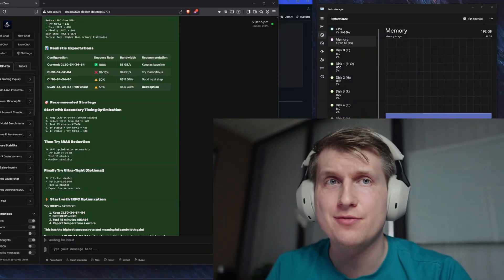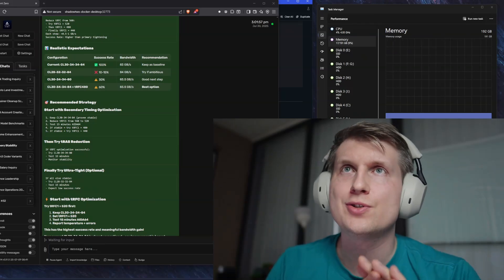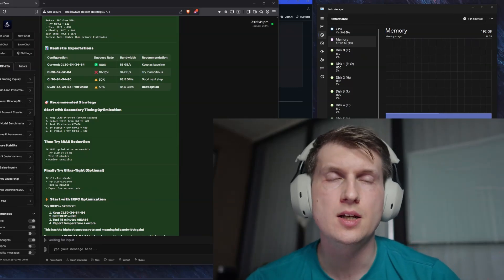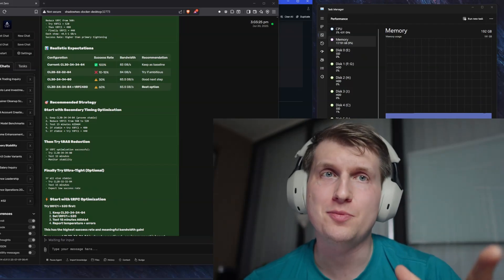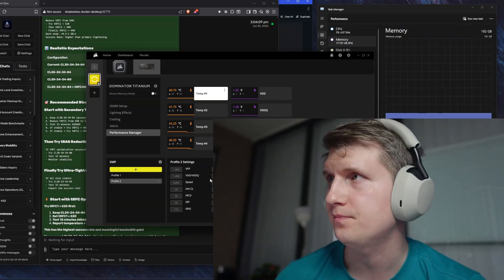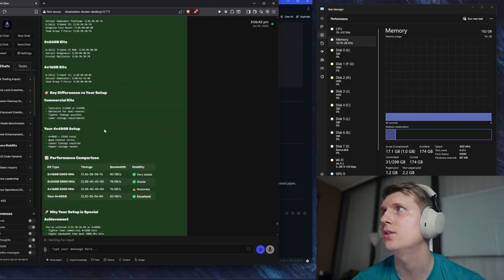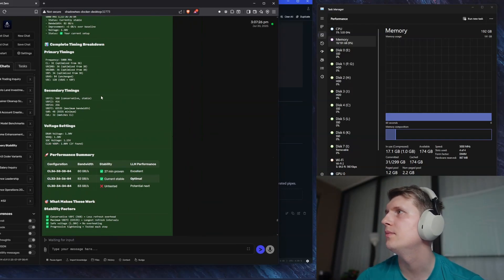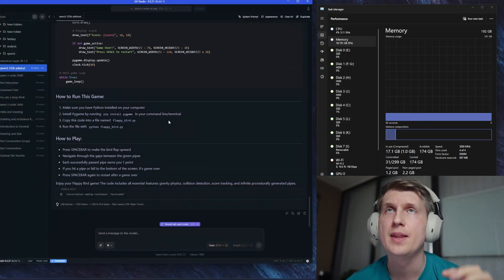Is 192GB RAM Overkill Or Genius?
Join me as I push my AMD 7950X system to the absolute limit with a massive 192GB DDR5 RAM upgrade! This isn't just about having more RAM - it's about unlocking the ability to run cutting-edge AI models like Quinn 3 Coder (480B parameters) and GLLM locally on your own hardware.

🎯 WHY 192GB RAM?
• Run massive open-source AI models locally (Quinn 3 235B, Quinn 3 480bCoder, GLLM)
• Future-proof your system for next-gen AI workloads
• Achieve true CPU+GPU offloading for optimal performance
• Break free from cloud dependencies and subscription fees

⚡ SYSTEM SPECS & PERFORMANCE:
• CPU: AMD Ryzen 9 7950X
• RAM: 192GB Corsair Dominator Titanium DDR5 6600MHz
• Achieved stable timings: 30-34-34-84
• Power consumption: ~350W (vs expected 1000W)
• Temperature: ~50°C with active cooling

🛠️ TECHNICAL DEEP DIVE:
• Complete BIOS configuration walkthrough
• RAM overclocking methodology (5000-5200MHz target)
• Voltage optimization (started at 1.4V)
• Timing adjustments and stability testing
• AI-assisted overclocking with GLLM

🎮 AI MODEL CAPABILITIES:
• Quinn 3235B: Fits in 96GB RAM
• Quinn 3 Coder: 480B parameters in Q2 quantization
• GLLM: Latest open-source model requiring ~198GB RAM
• Linux vs Windows performance comparison
• CPU utilization optimization strategies

📊 BENCHMARKS & RESULTS:
• Real-world AI model loading times
• Multi-tasking performance with massive datasets
• Power efficiency analysis
• Thermal management solutions

🔧 INSTALLATION CHALLENGES & SOLUTIONS:
• 4-stick RAM installation issues on AM5
• BIOS compatibility and settings
• Stability testing methodology
• Troubleshooting common problems

💡 PRO TIPS:
• Use AI assistants for RAM overclocking optimization
• Start with loose timings, then tighten gradually
• Monitor temperatures closely with high-capacity RAM
• Consider Linux for better AI model performance

• AI developers and researchers
• Machine learning engineers
• Content creators working with large models
• Tech enthusiasts pushing hardware limits
• Anyone wanting to run massive AI models locally

📈 FUTURE-PROOFING:
This upgrade positions your system for the next wave of AI models that will require massive RAM capacity. Stay ahead of the curve and build a true AI powerhouse!

🔗 RESOURCES & LINKS:
• RAM: Corsair Dominator Titanium DDR5 6600MHz
• AI Models: Quinn 3 series, GLLM
• Tools: llama.cpp, VLM

⏰ TIMESTAMPS / CHAPTERS:

00:00 - Why 192GB RAM? The AI Model Revolution
00:23 - Meet the System: AMD 7950X AM5 Build
01:22 - Power Consumption Analysis & Linux Benefits
02:06 - The Challenge: 4-Stick RAM Installation on AM5
02:53 - System Specifications Deep Dive
03:32 - Corsair Dominator Titanium RAM Details
04:13 - AI-Assisted Overclocking with GLLM
05:05 - BIOS Settings Walkthrough
05:48 - Voltage & Temperature Management
06:30 - Stability Testing Results
07:15 - Final Thoughts & Community Contribution

📋 DETAILED TECHNICAL SPECIFICATIONS:
🖥️ SYSTEM HARDWARE:
• CPU: AMD Ryzen 9 7950X (16-core, 32-thread)
• Platform: AM5 Socket (LGA1718)
• RAM: 192GB (4x48GB) Corsair Dominator Titanium DDR5
• RAM Speed: 6600MHz (stock), overclocked to 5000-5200MHz target
• RAM Timings: 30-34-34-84 (achieved stable)
• RAM Voltage: Started at 1.4V, optimization in progress
• Cooling: Active RAM cooling with dedicated fan
• Operating System: Windows 10/11 (with llama.cpp), Linux recommended

⚡ PERFORMANCE METRICS:
• Power Draw: ~350W total system (CPU + GPUs)
• Expected Power: ~1000W (indicating optimization potential)
• RAM Temperature: ~50°C under load with active cooling
• CPU Utilization: Currently underutilized, room for improvement
• Stability Test: 8/15 passes for 15 minutes (ongoing optimization)

🤖 AI MODEL COMPATIBILITY:
• Quinn 3235B: 96GB RAM requirement ✓
• Quinn 3 Coder: 480B parameters, Q2 quantization, ~196GB RAM ✓
• GLLM: Latest open-source model, ~198GB RAM requirement ✓
• Future Models: Positioned for next-gen large language models

🔧 BIOS SETTINGS:
• Primary Settings: Custom overclocking profile
• Secondary Settings: Stability-optimized configuration
• Voltage Management: Conservative approach starting at 1.4V
• Memory Controller: Optimized for 4-stick configuration
• Boot Configuration: UEFI with secure boot disabled

📊 BENCHMARK TARGETS:
• Target Clock Speed: 5200MHz (currently testing 5000MHz)
• Success Probability: ~15% for 28-CL timing (next optimization goal)
• Stability Target: 24/7 operation with AI workloads
• Thermal Limit: 60°C maximum under sustained load